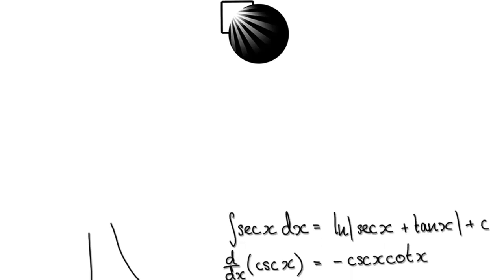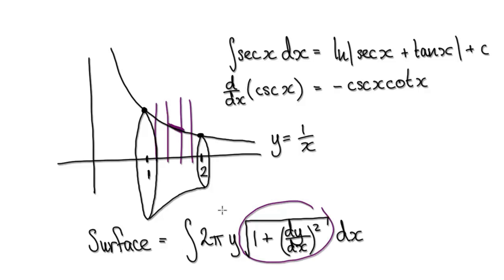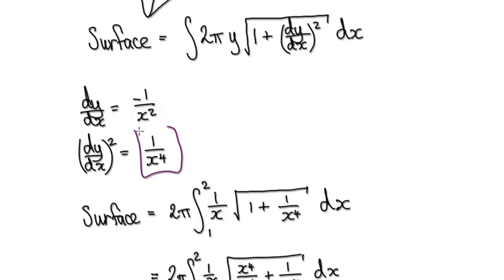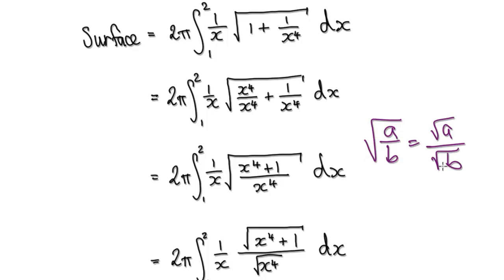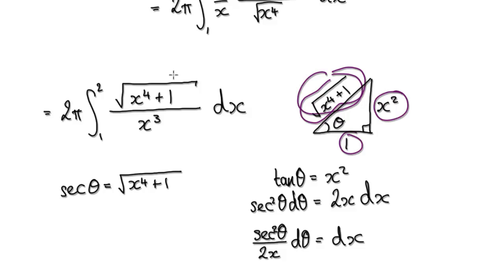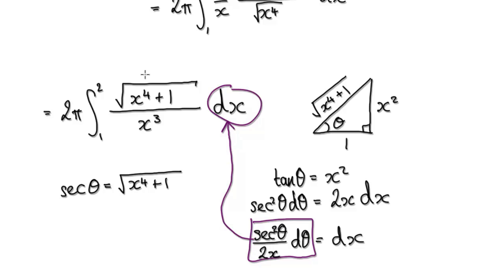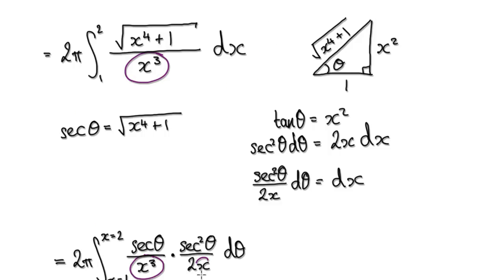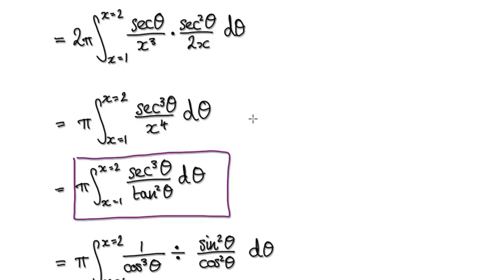Video 2034.53 - Surface area of 1/x - Part 1/2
Surface area of 1/x
Revolution
Integral